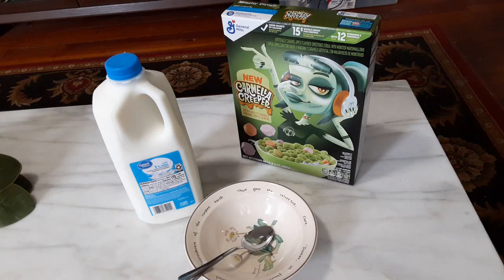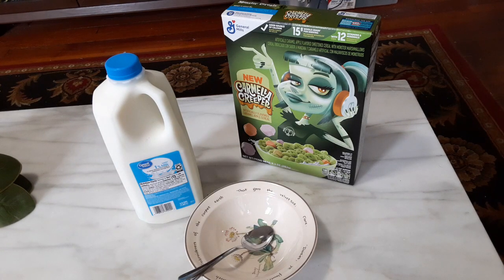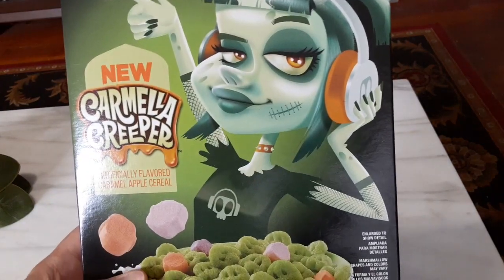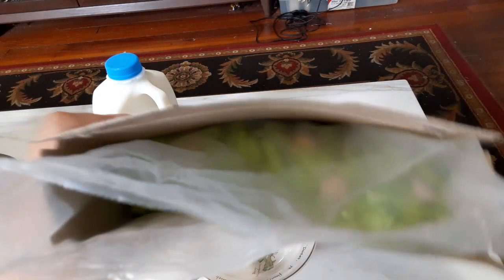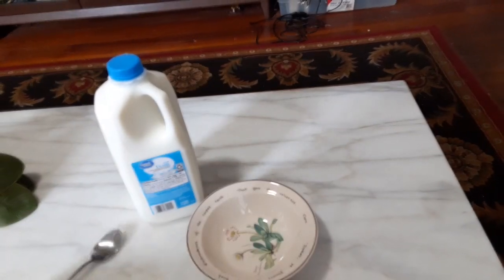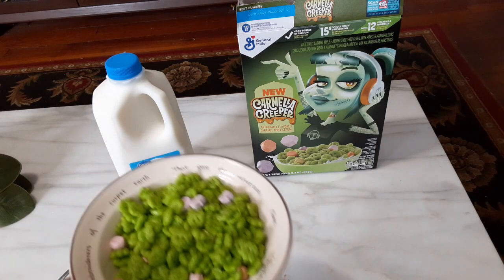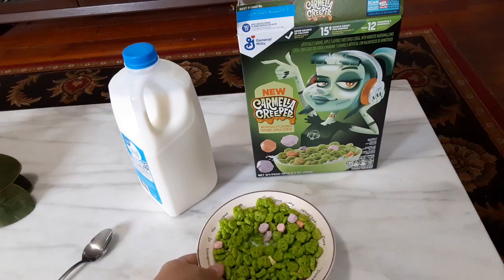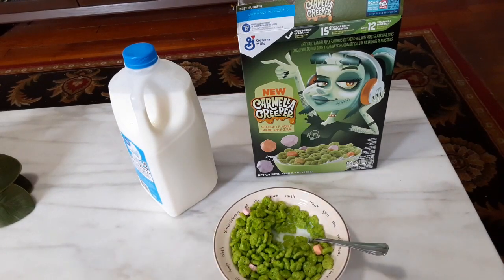Game Nexus Cereal Review Carmella Creeper Monster Cereal (2023 General Mills)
In this video I try the new Monster cereal for the year 2023, Carmella Creeper. Enjoy.